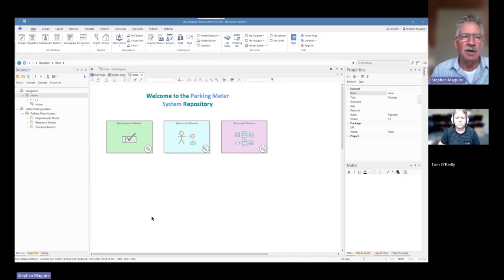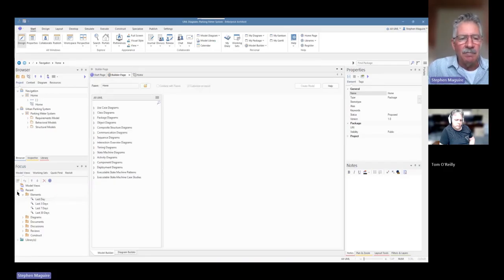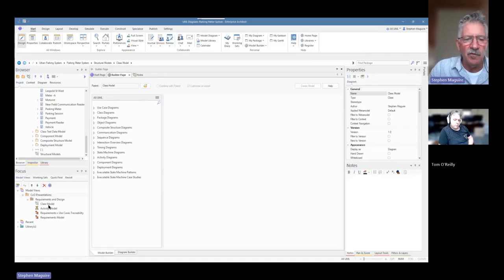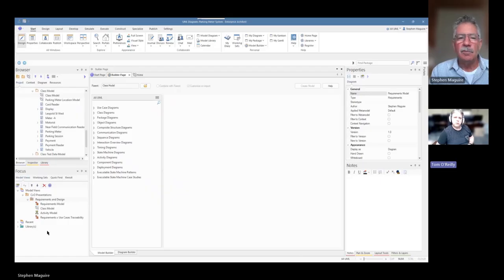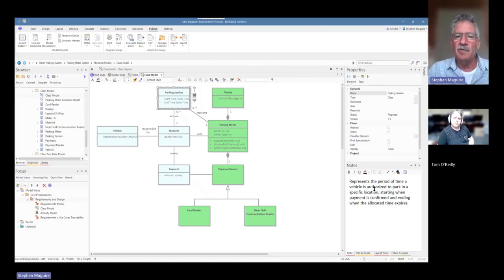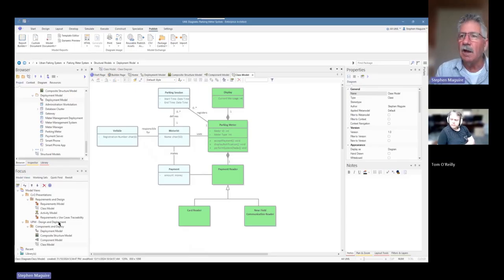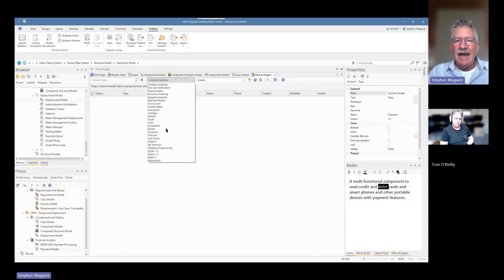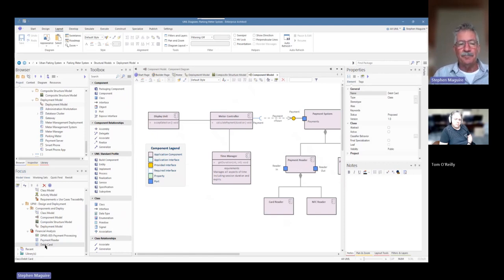See Your Models from Different Points of View in Enterprise Architect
Stephen and Tom dive into creating tailored views as an alternative to the Project Browser. Modelers and other stakeholders can create their own views based on cherry-picked elements or the results of a search and use them for presentations and productivity improvements.